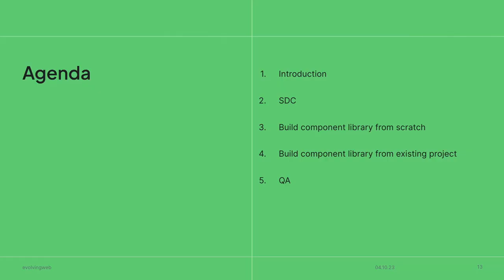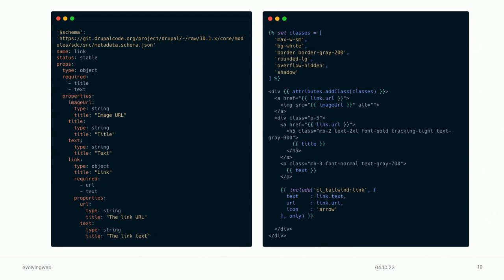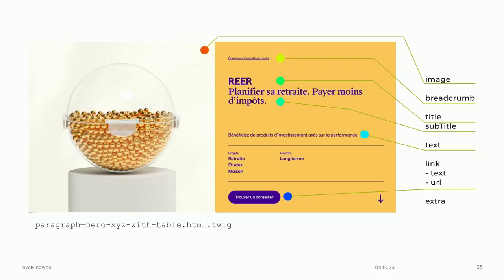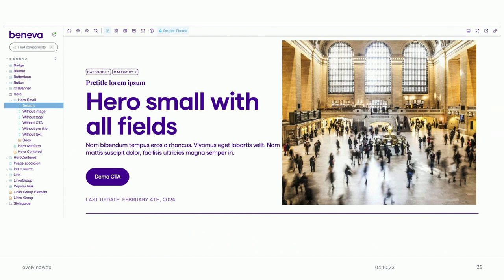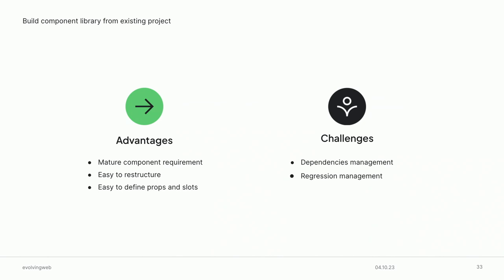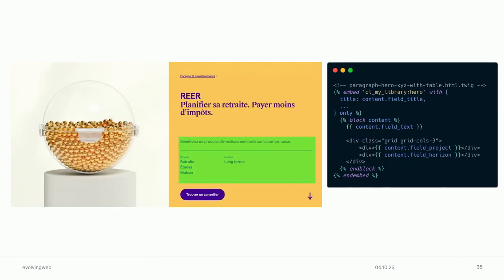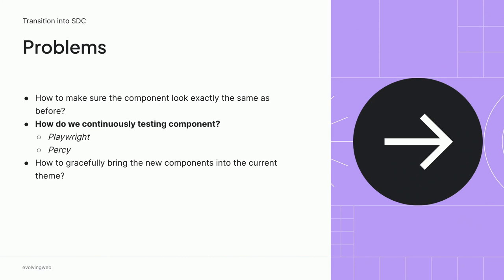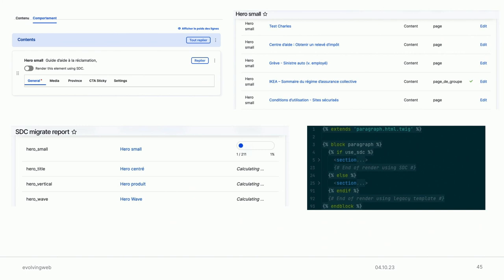Building a component library with SDC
Design system is a goal for big organizations who want to strictly maintain a consistent and cohesive brand representation. Within this system lies a component library, a centralized repository housing reusable UI elements, and patterns.

In the Drupal world, there have been various approaches to systematically build reusable components using contrib solutions. Until recently, when SDC goes into core, we decided to build the component library with Single Directory Component (SDC) to be able to evolve it into a Design system in the future.

In this session, we discuss about what to consider when building a component library with SDC, defining conventions within the development team as well as restrictions on the way of evolving the component library.

Robert Ngo
Solutions Architect at Evolving Web